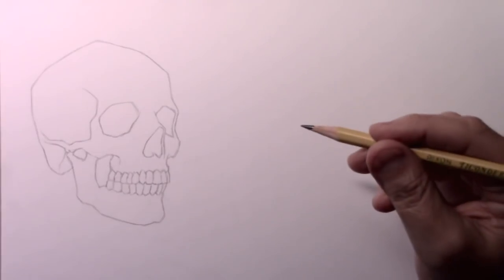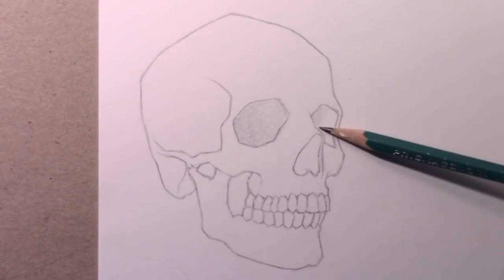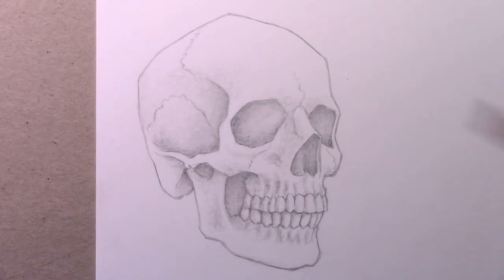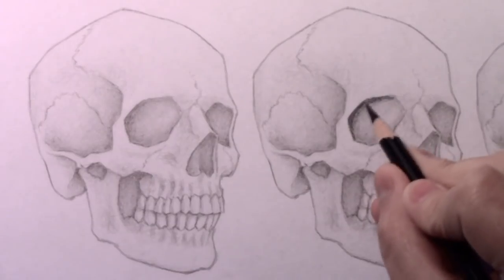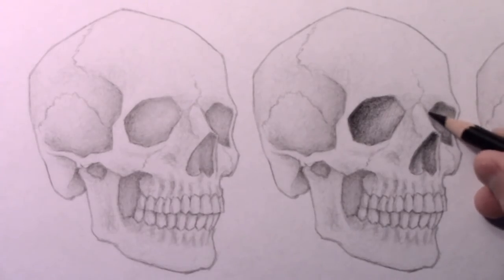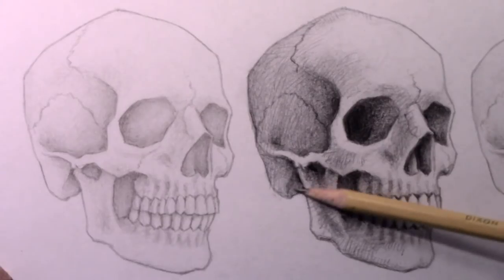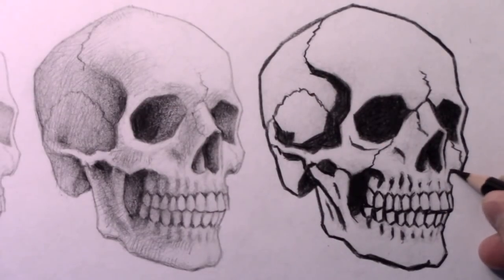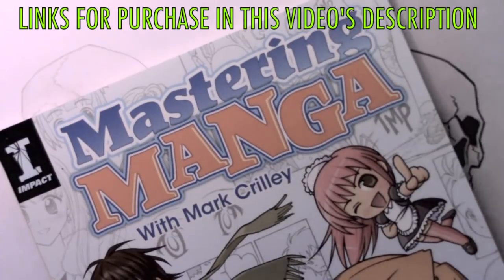High Contrast vs. Low Contrast: Three Drawing Styles Compared